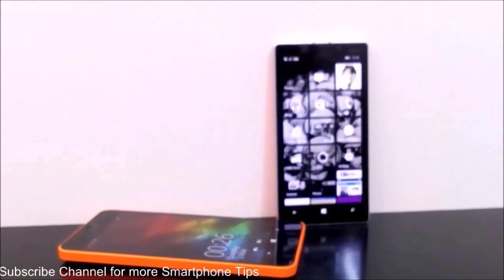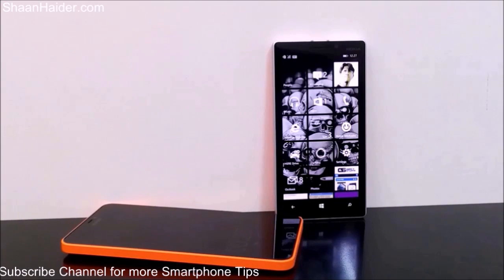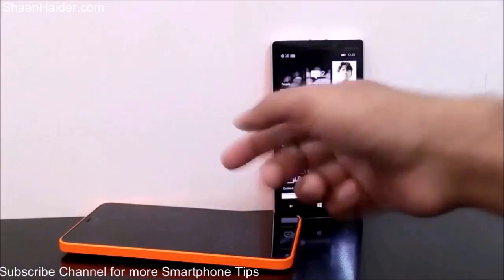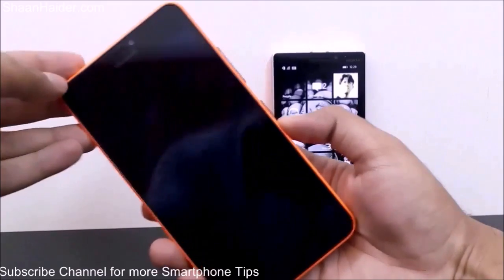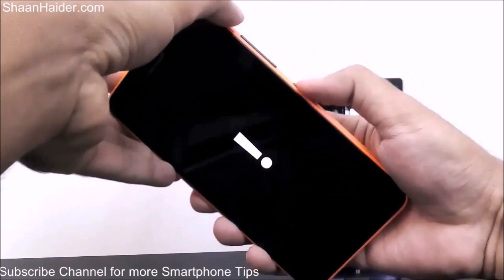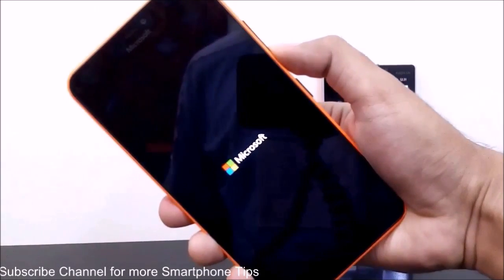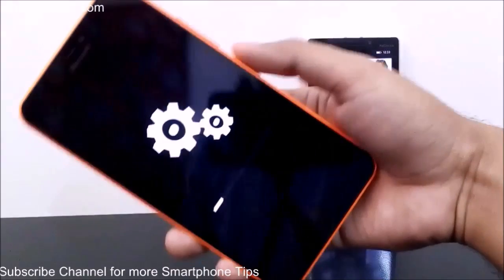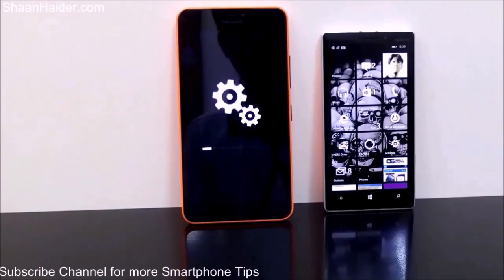Forgot Password - How to Hard Reset Lumia 640 XL or ANY Windows Phone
A tutorial about how to hard reset any Microsoft Lumia 640 XL or Windows Phone device like Lumia 1520, 1320, 1020, 930, 830, 730, 630, 635, 435, 532, 530, 525, 640 etc.